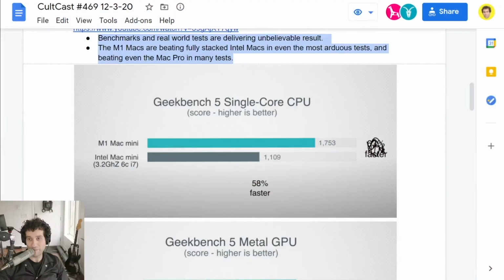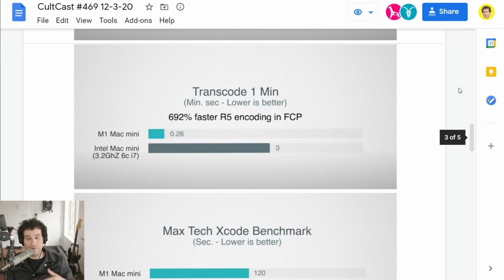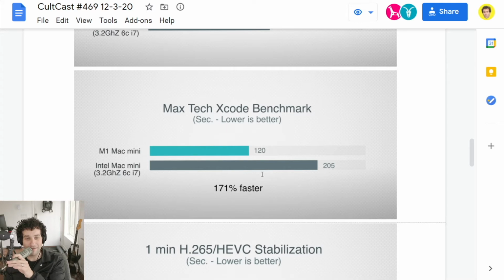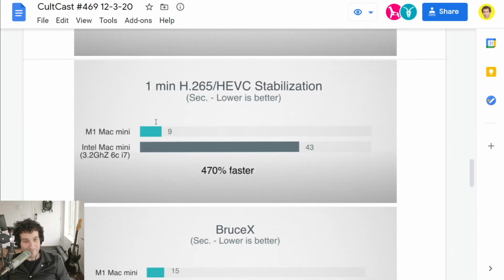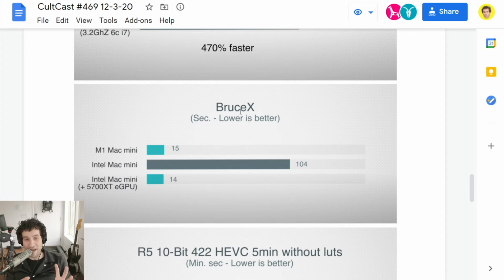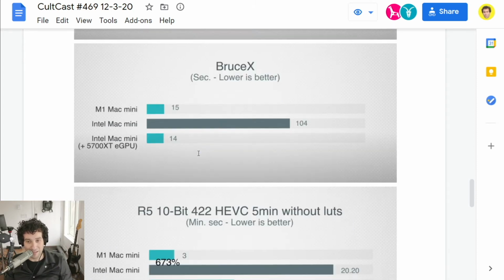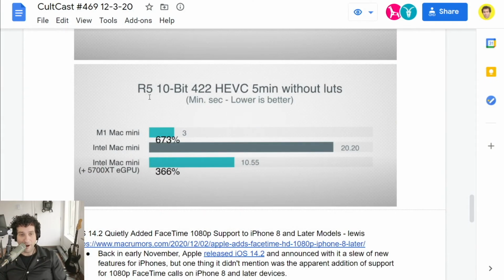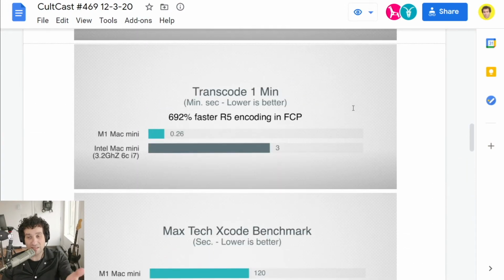The M1 Mac mini is a MONSTER!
Check out our full shows at watch.thecultcast.com or join us LIVE on Thursday's around 11:45am Pacific Time at live.thecultcast.com!